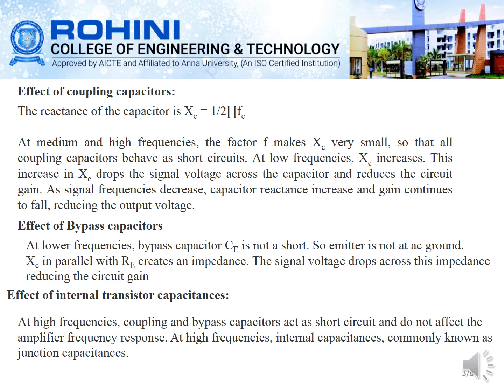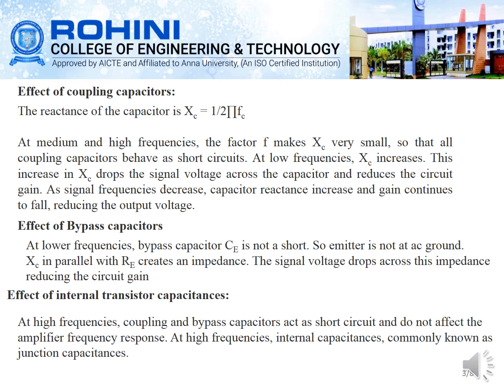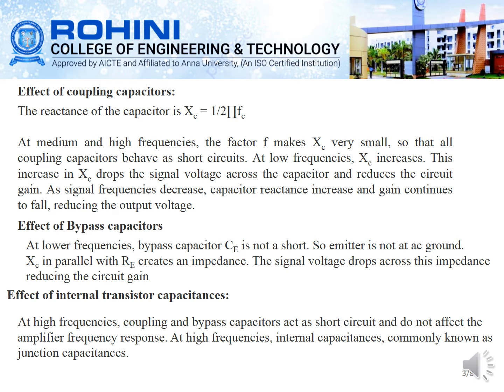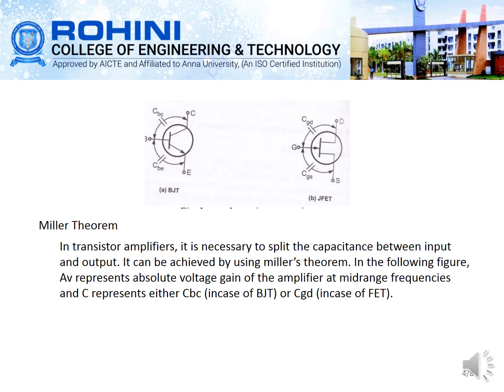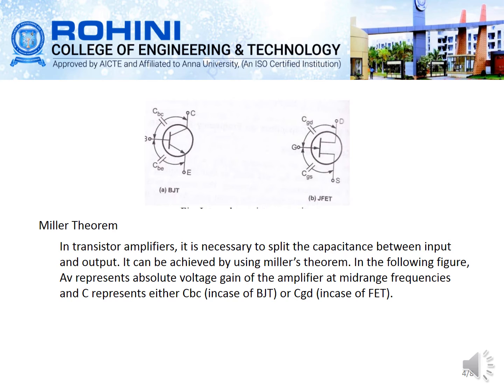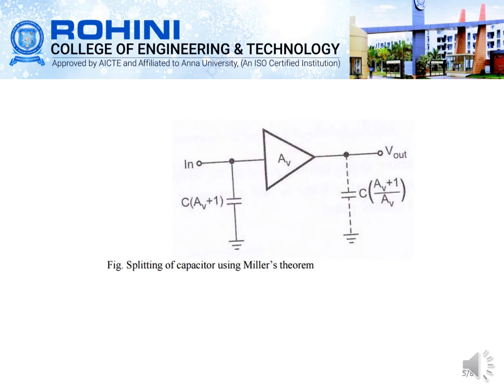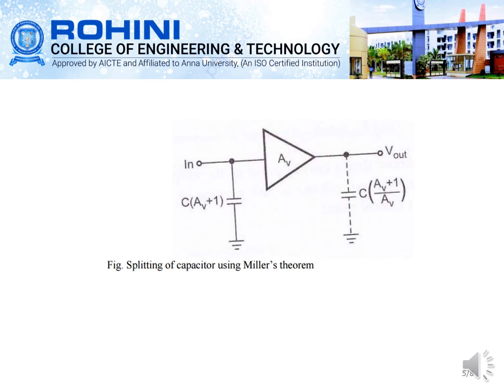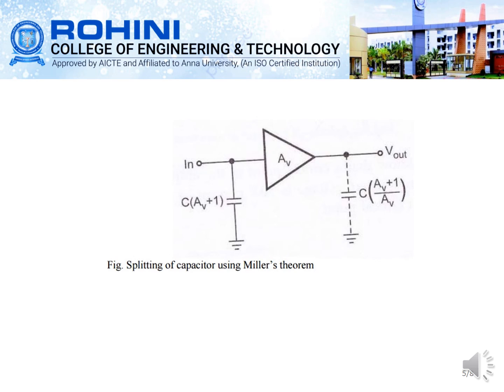Effect of various capacitors on frequency response